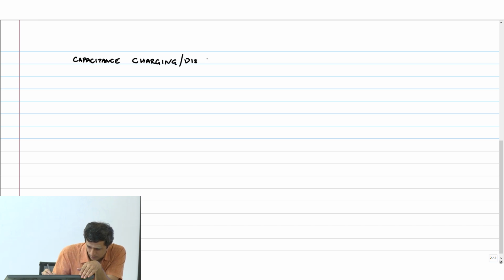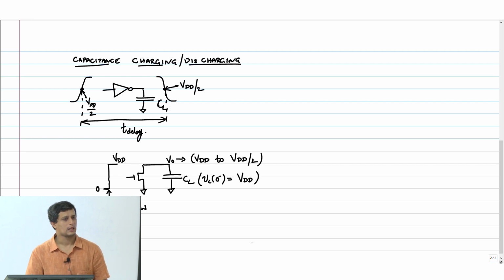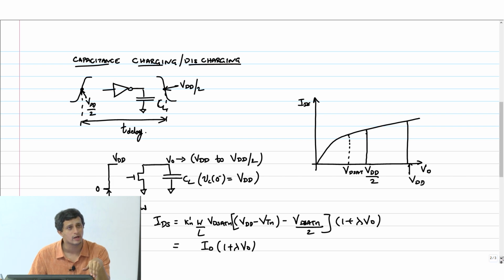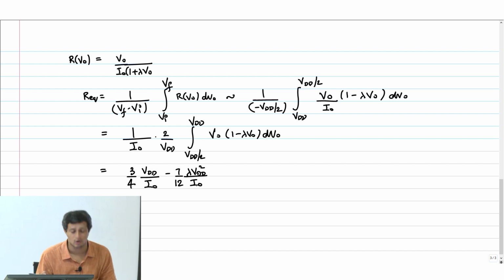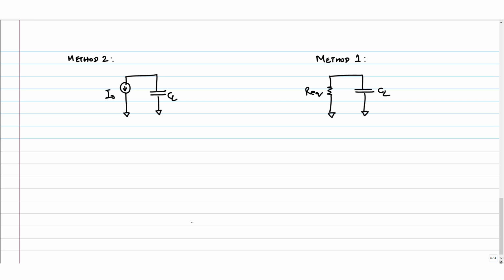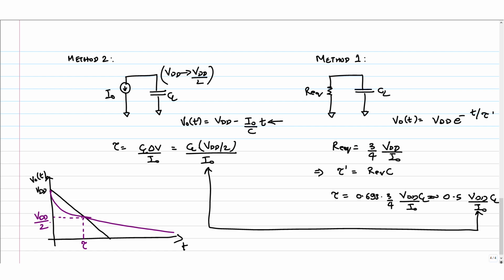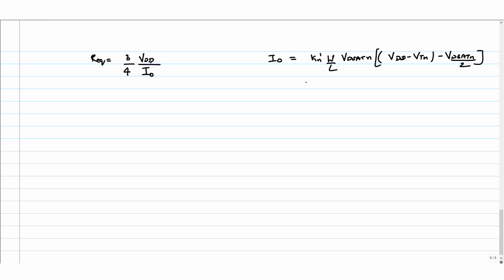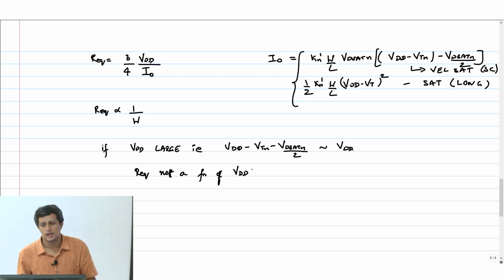Inverter-12 - NMOS Transistor ON Resistance and Fall Delay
NMOS Transistor ON Resistance and Fall Delay